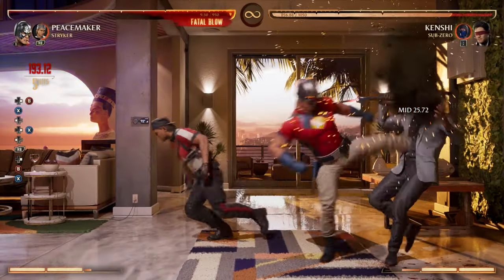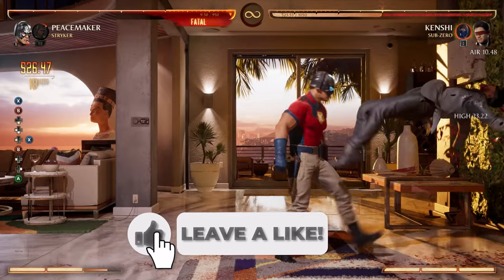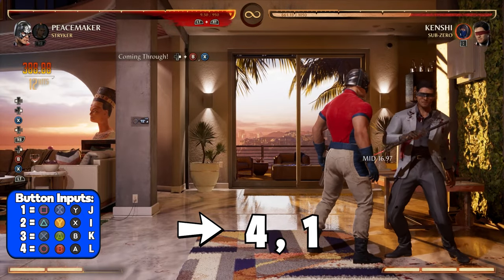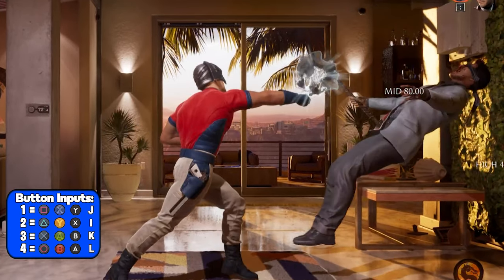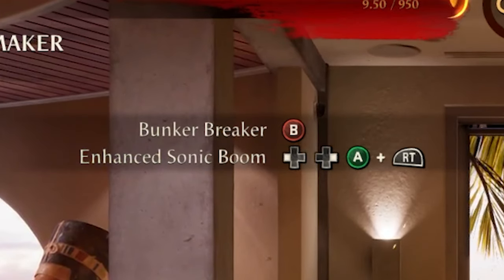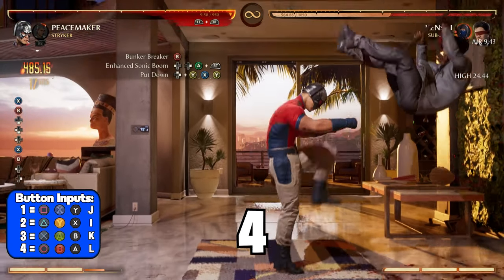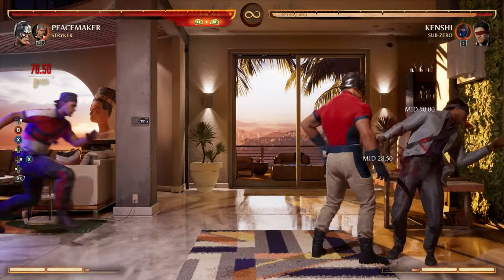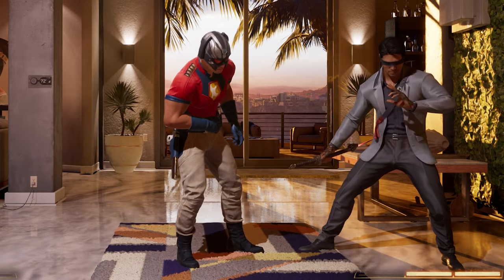Mortal Kombat 1 - Peacemaker 62% Combo Tutorial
OTHER USABLE KAMEO’s

FROST Forward Kameo

Check out this INSANE COMBO in MORTAL KOMBAT 1 with KENSHI!